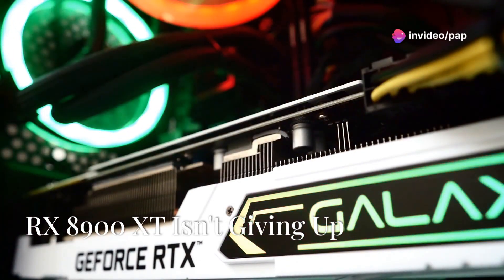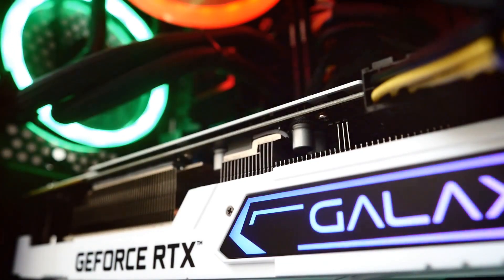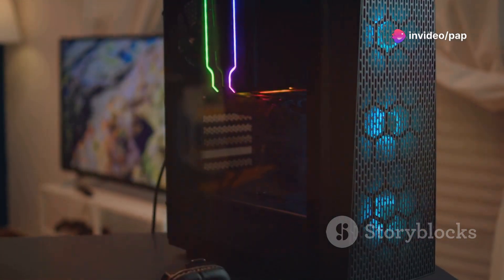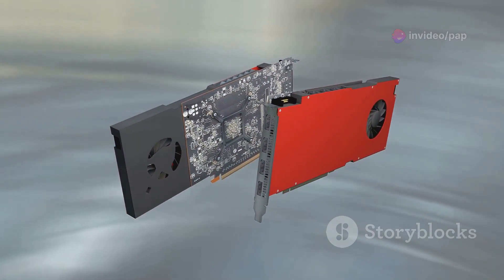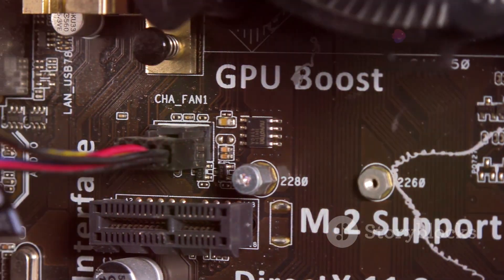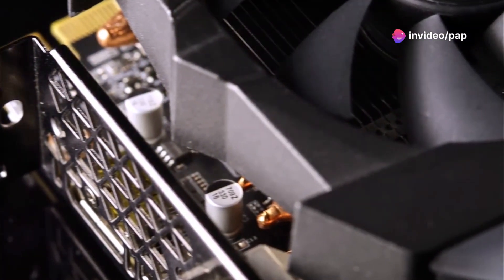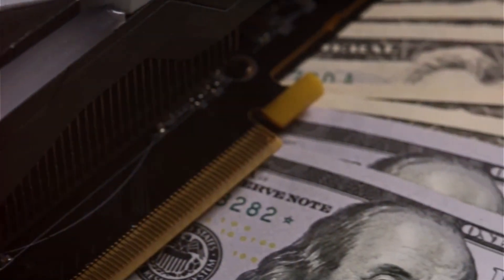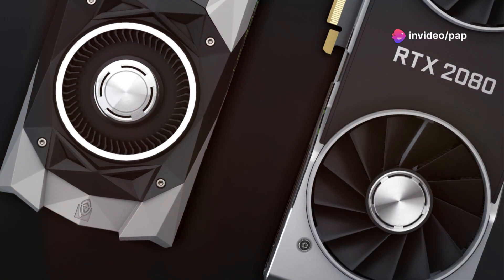Upcoming ( NVIDIA RTX 5090 vs. AMD Radeon RX 8900 XT) : The Ultimate GPU Battle!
Discover the ultimate showdown between two powerhouse GPUs in our latest video! We dive deep into the significance of graphics cards in gaming, comparing the NVIDIA GeForce RTX 5090 and AMD Radeon RX 8900 XT. Get an in-depth look at their specifications, from the RTX 5090's Ada Lovelace architecture and impressive CUDA cores to the RX 8900 XT's RDNA 3 architecture and enhanced stream processors. Watch as we pit these giants against each other in benchmarks, frame rates, and power consumption tests. Find out which GPU offers the best performance for 4K gaming and which provides the most value for your budget. Share your thoughts and let's get the conversation started!

OUTLINE:

00:00:00 It's All About Frames!
00:00:57 RTX 5090 Flexes Its Muscles
00:01:53 RX 8900 XT Isn't Giving Up
00:03:14 The Real World Hits Hard
00:03:59 Which GPU Wins Your Rig?
00:04:47 Share Your Thoughts!